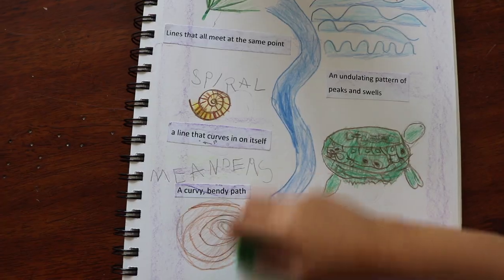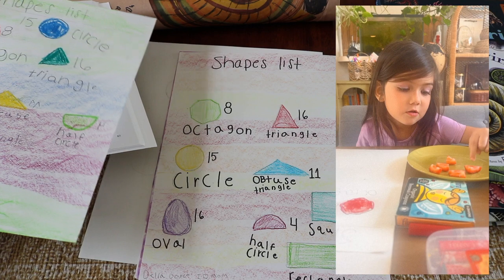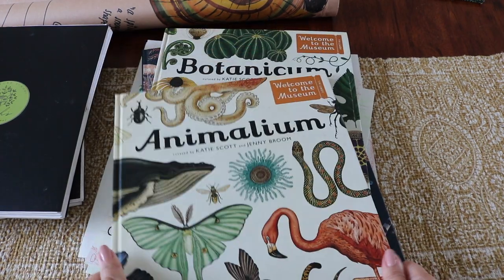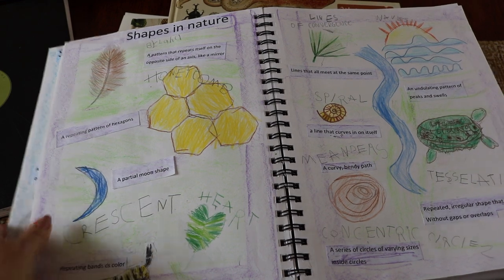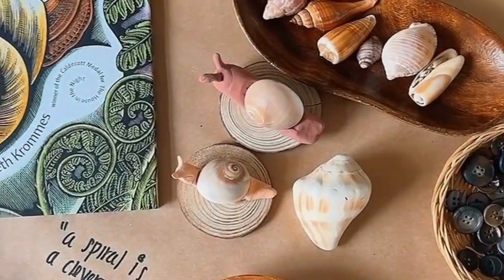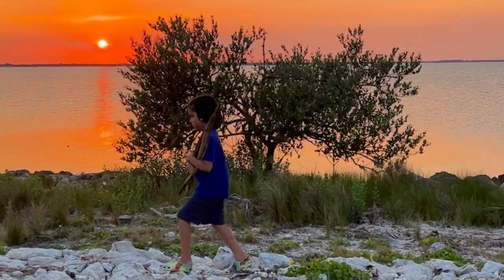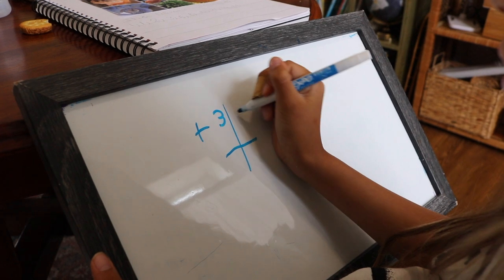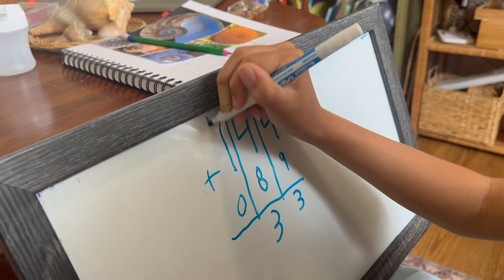Homeschool Living Math Block I Math in Nature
Math is living! In today’s video I’m sharing 4 living math lessons & activities.

(@alittleglam_alotofmom). I post about homeschool resources, mom inspiration, big family life content, and more!

Arteza watercolor pencils
Spiral sketchbook
Spirals in Nature
Extra large drawing board
Crayola light-up pad